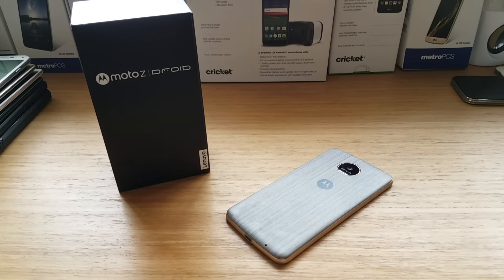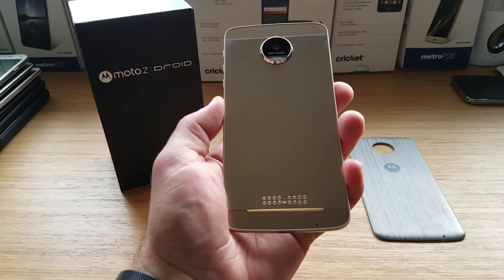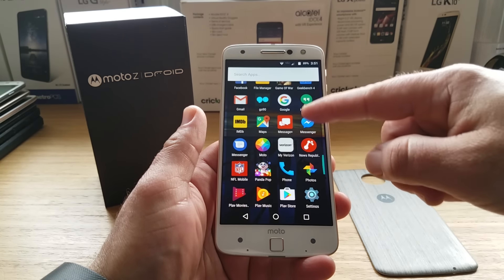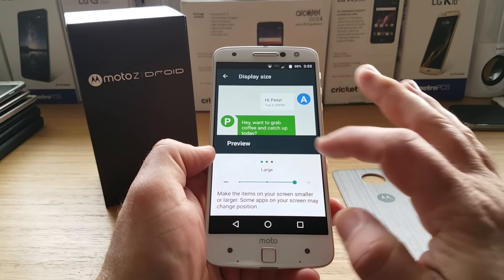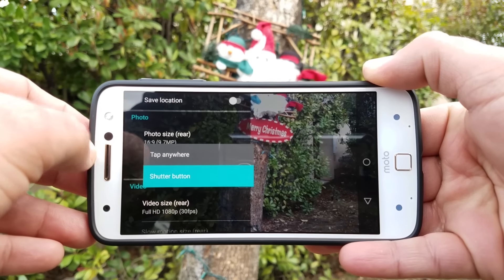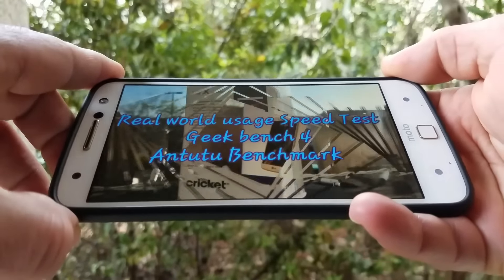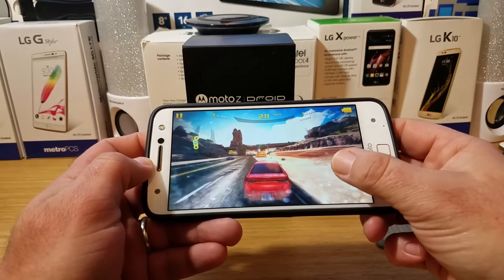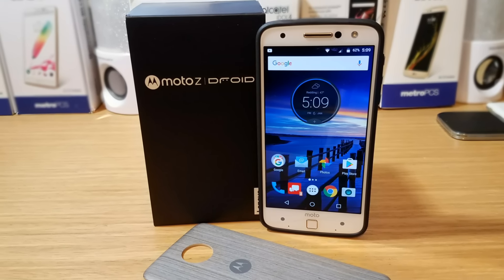Verizon Moto Z Droid Review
Today I bring you the review of the Verizon Moto Z